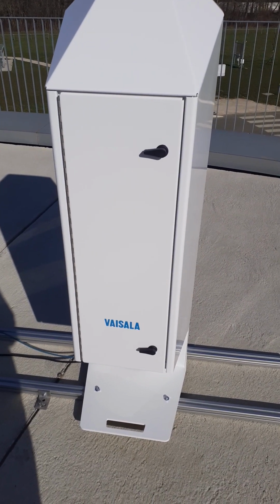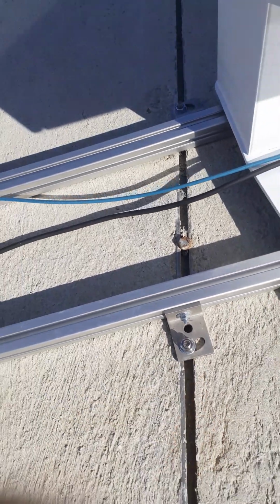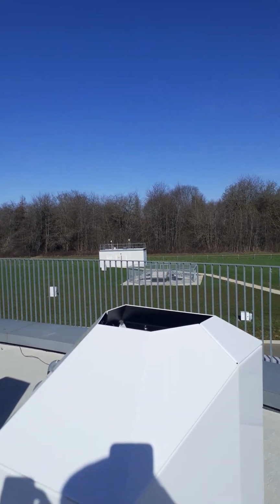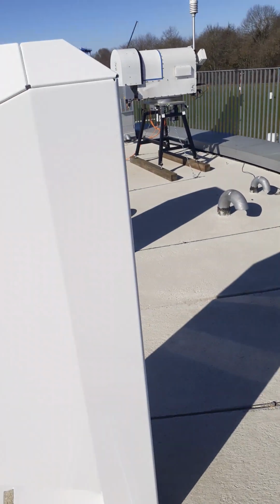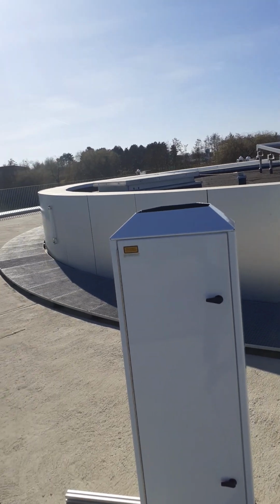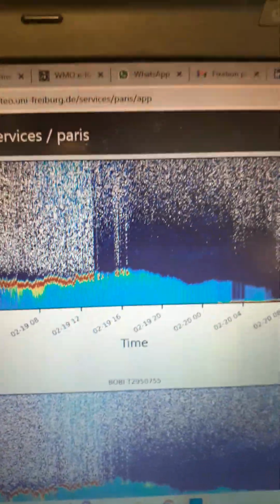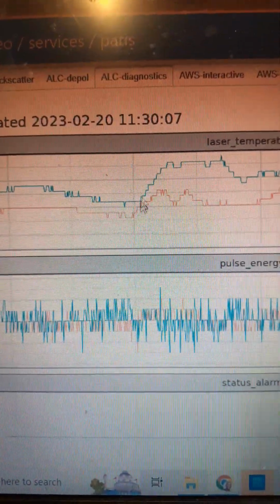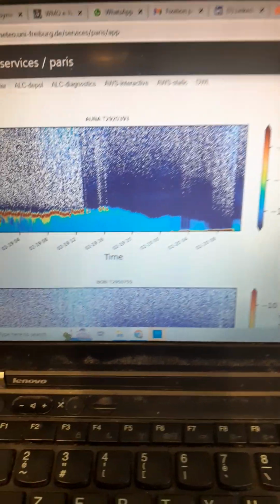Ceilometer installation and display.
Boundary layer view